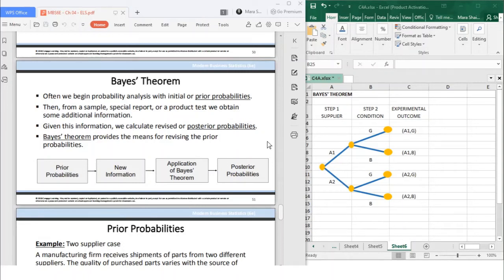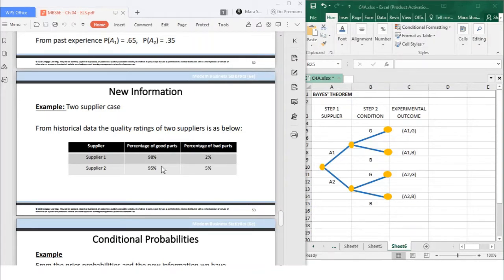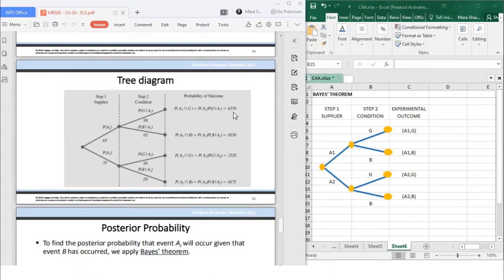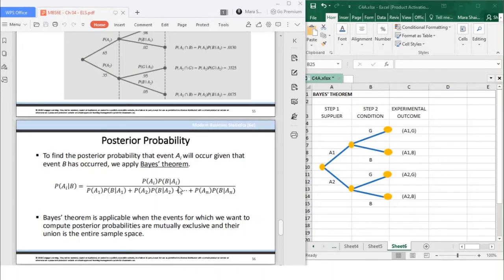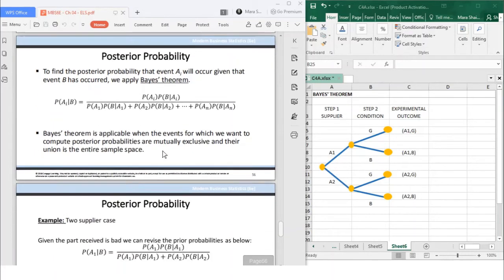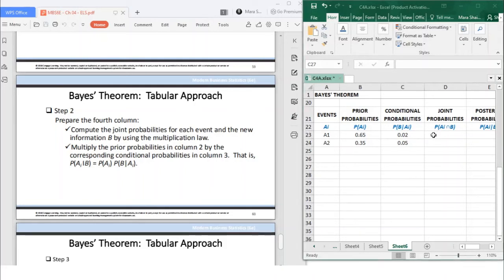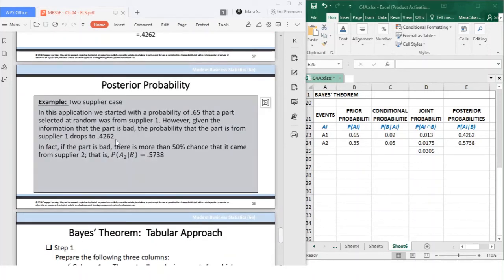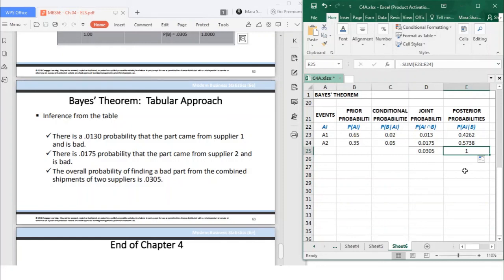Bayes' Theorem | MS Excel 2016